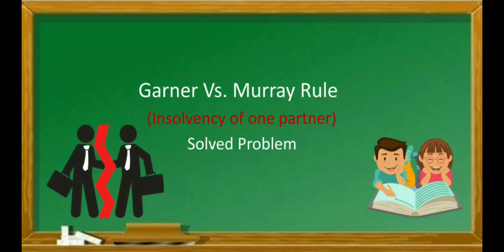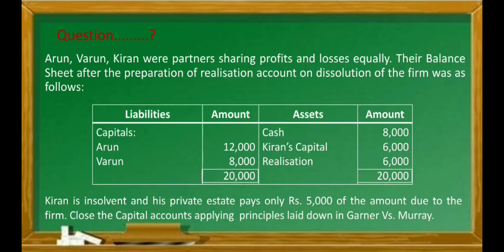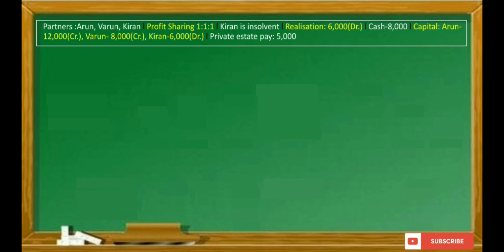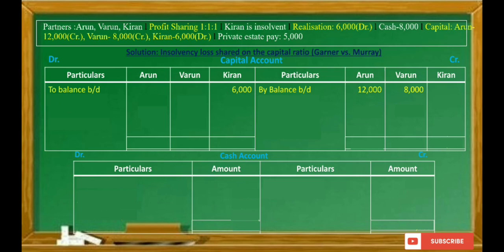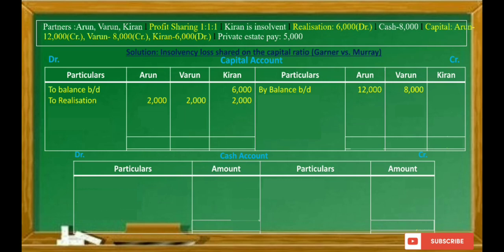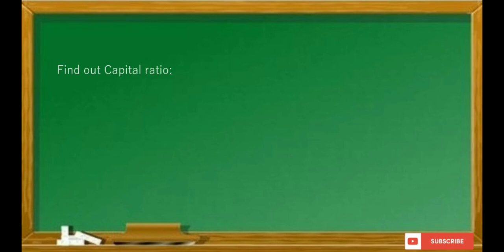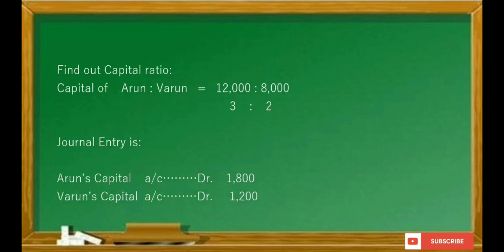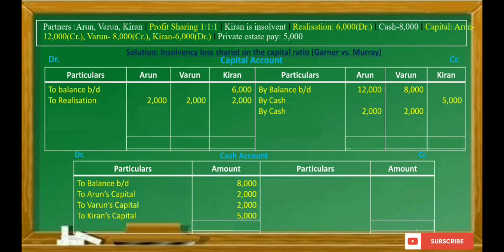Garner Vs. Murray (Solved Problem) l Insolvency of One Partner l Dissolution of Partnership firm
GarnerVsMurray case
In this video explained the famous Garner Vs. Murray case of one partner insolvency in relation to Dissolution of Partnership firm.

Students can watch following link to understand Garner Vs. Murray rule (Theory)